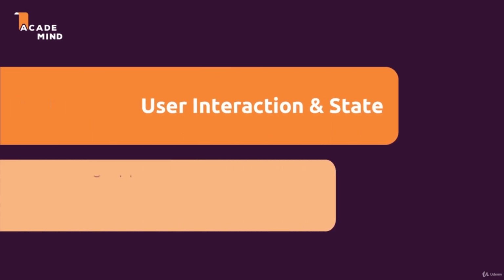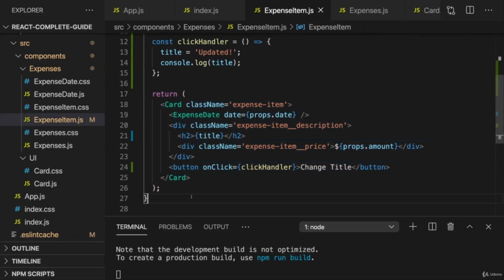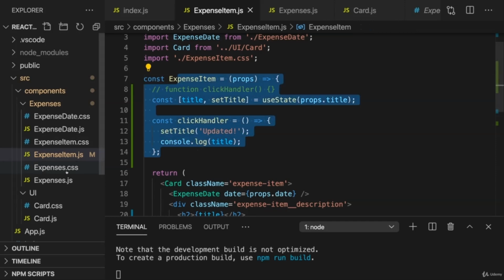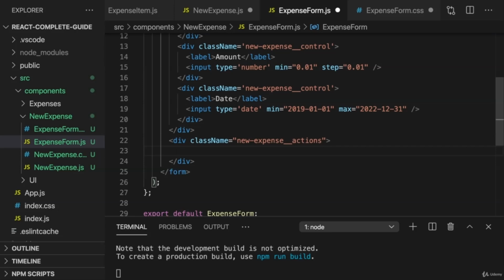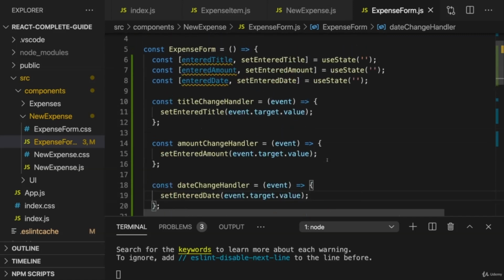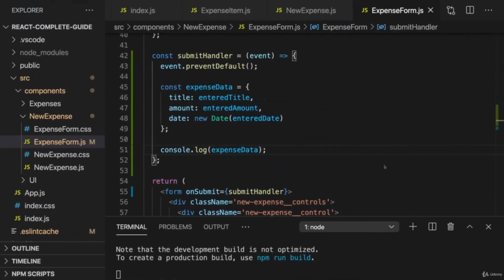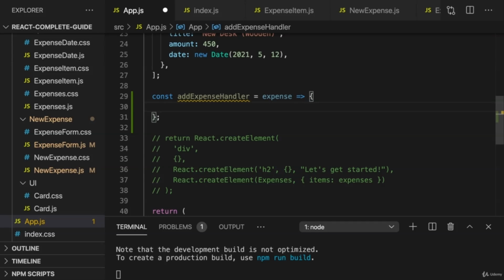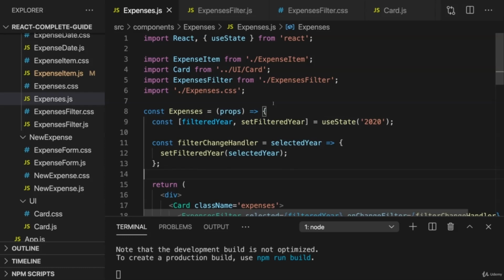05 React States and Working with Events